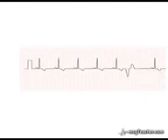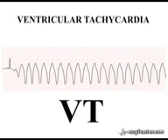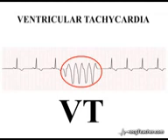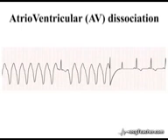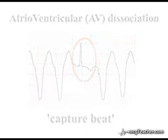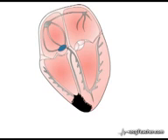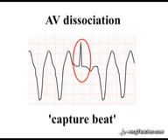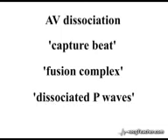Ventricular Tachycardia ecgteacher